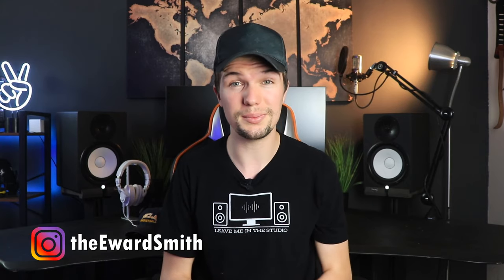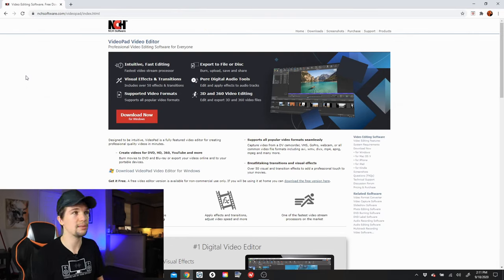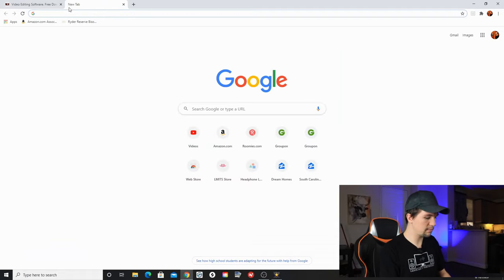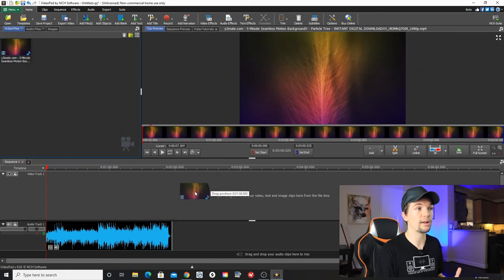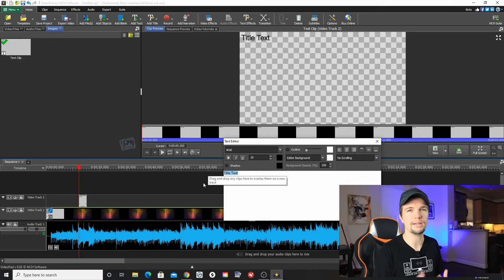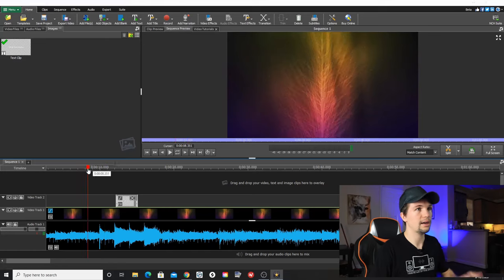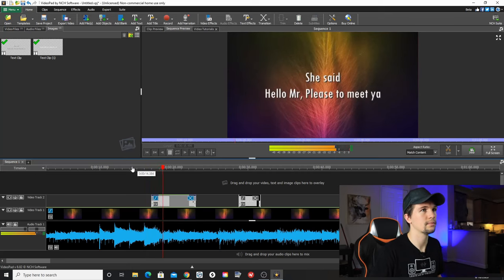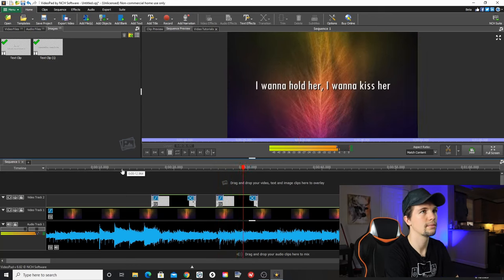How to Make a LYRIC VIDEO (For Beginners) | Make Your Own FREE Lyric Videos! (VideoPad Edition)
This video is focused on how to make FREE lyric videos, especially for beginners!  (यह वीडियो हिंदी उपशीर्षक के साथ भी उपलब्ध है, अगर इसे समझना मुश्किल है, तो आप कैप्शन चालू कर सकते हैं।)

IGNORE THIS!